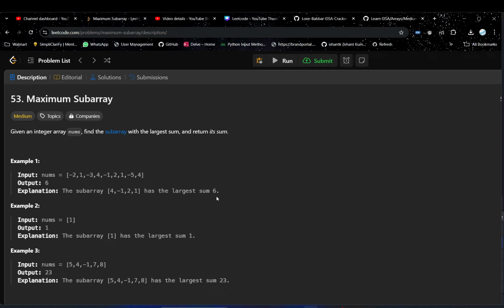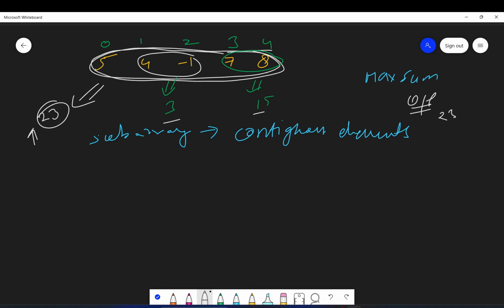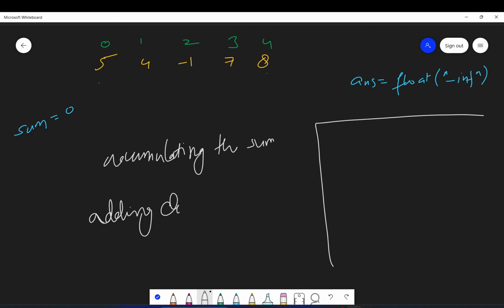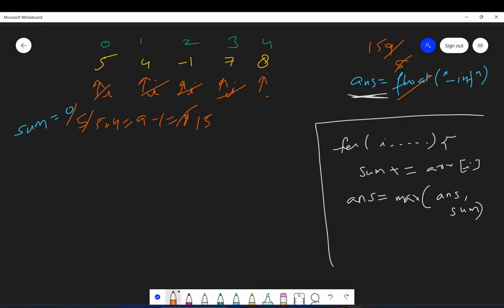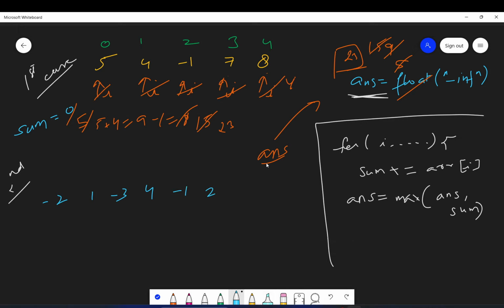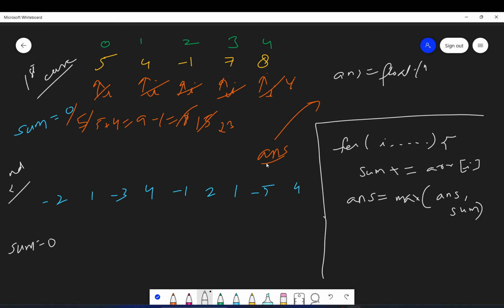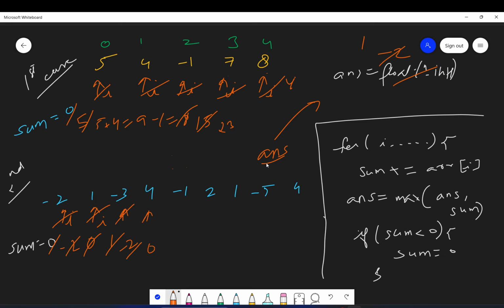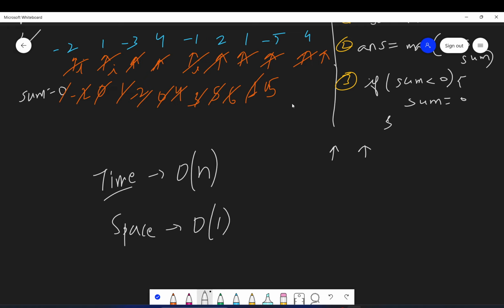13. Maximum Subarray Sum (Kadane's Algorithm) | Array - Medium | Learn DSA | Leetcode 53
Timestamps:
problem explanation: 00:00
optimal approach: 01:30
code explanation: 08:45
complexity analysis: 09:08

Maximum Subarray Sum solution
Maximum Subarray Sum Leetcode
Maximum Subarray Sum C++
Maximum Subarray Sum Java
Maximum Subarray Sum Python

👉Interview Experiences :    • Interview Experiences
👉 Array:    • Arrays
👉 Linked List :    • Linked List
👉 Heap :    • Heap
👉 Recursion :    • Recursion
👉 Stack and Queue :    • Stack And Queue
👉 Greedy :   • Greedy
👉 Dynamic Programming :    • Dynamic Programming
👉 Leetcode contests :    • Leetcode contests
👉 Leetcode June Challenge :   • Leetcode June Challenge
👉 Leetcode July Challenge :    • Leetcode July Challenge